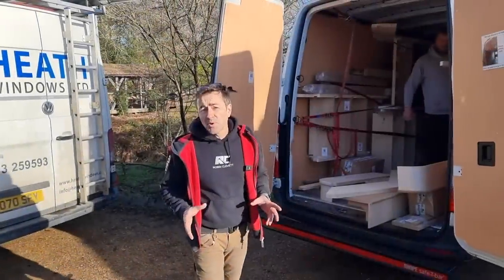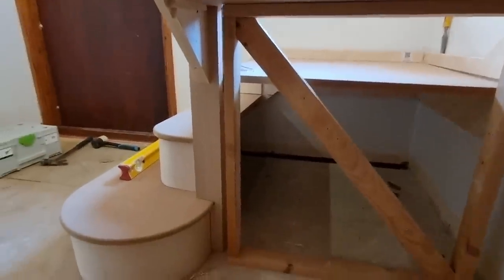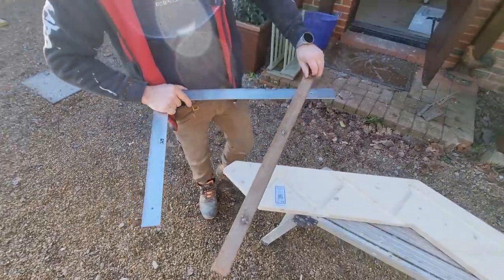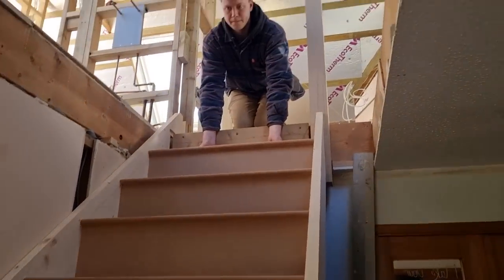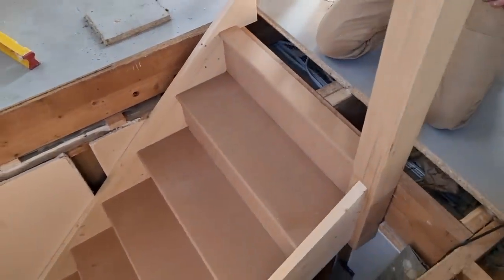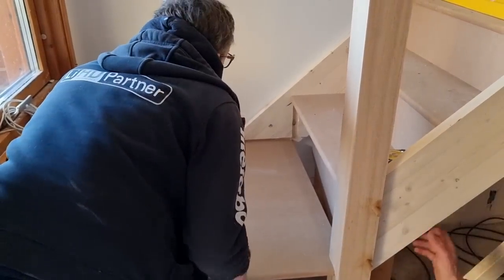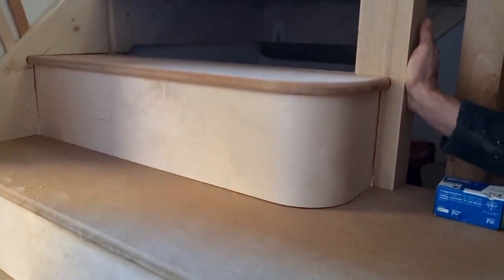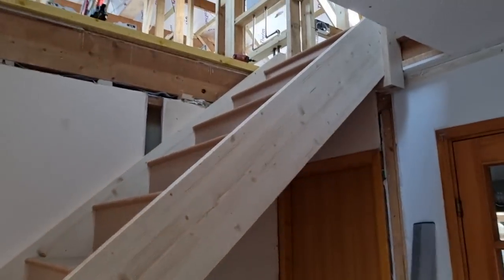Staircase INSTALL AND BUILD over an out of level floor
Staircase fitting at the Loft Conversion Project
In this video we are fitting the Staircase that we have had made, The ground floor was out of level and we had to shoot the the stairs in to fit, this video will take you through how we did this and how the basic staircase goes together

For my 76mm and 102mm hinge jigs